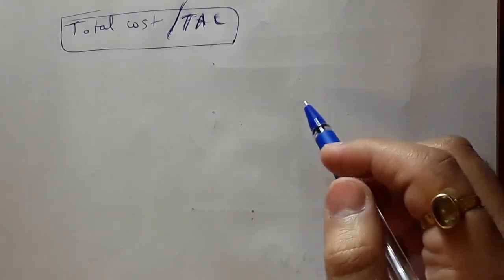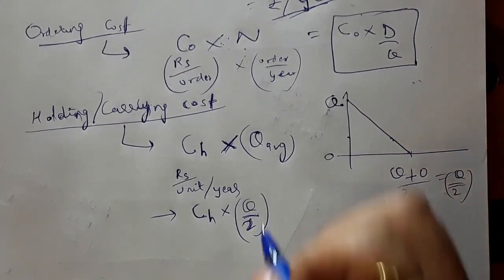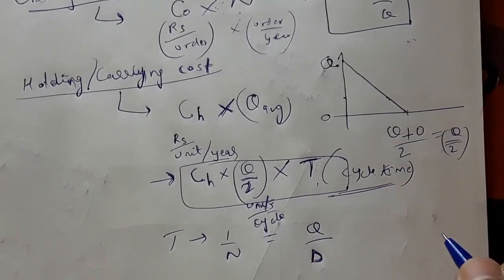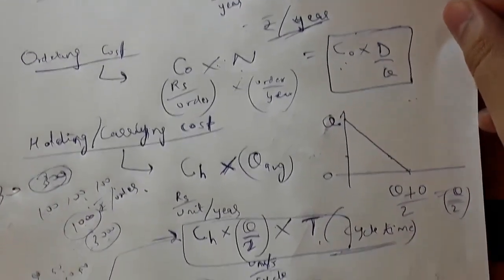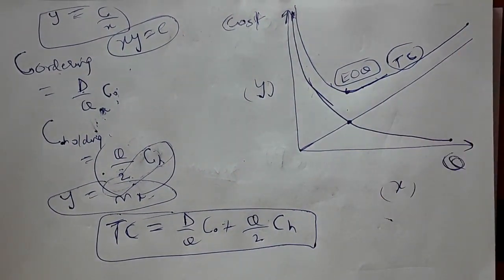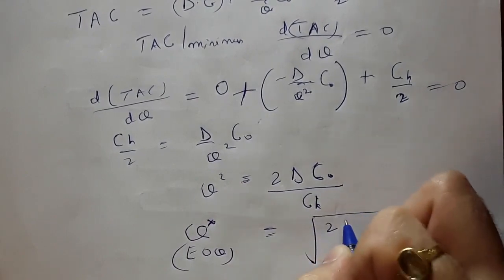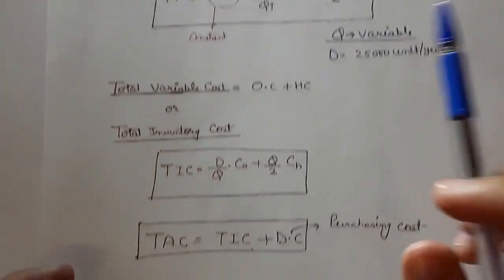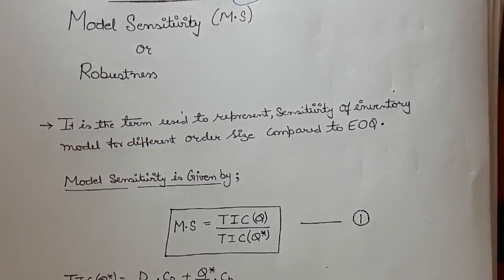Industrial Engineering | Lec-09 | Inventory Model Analysis | Target IES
Subject - Industrial Engineering
Topic - Inventory Model Analysis
Faculty - Akanksh Vashishtha [ESE-2019, AIR-20]